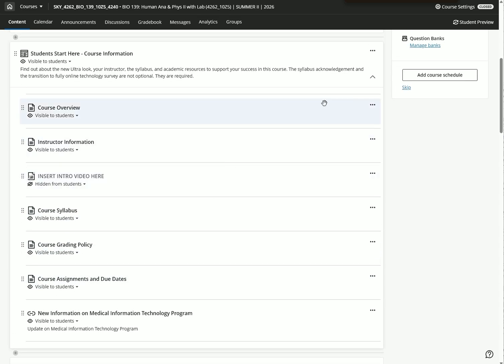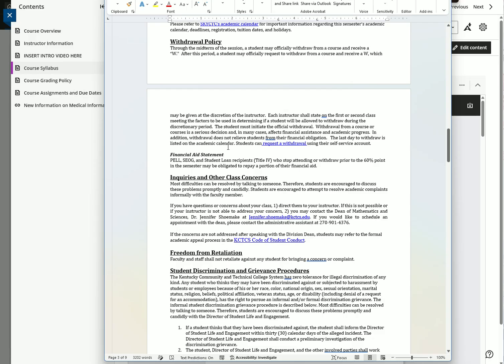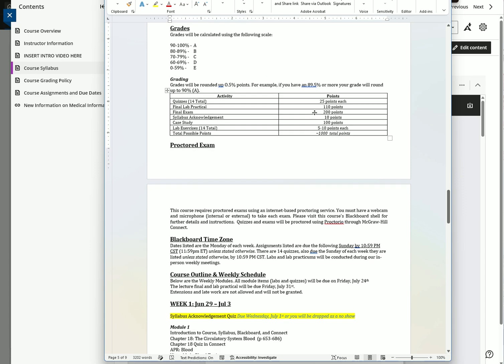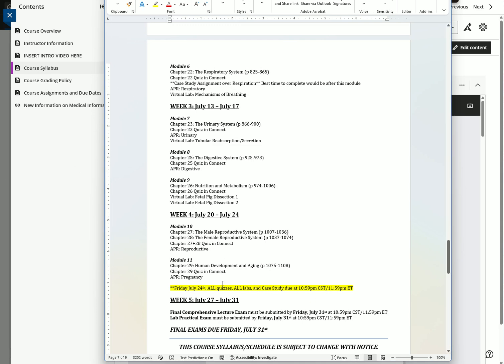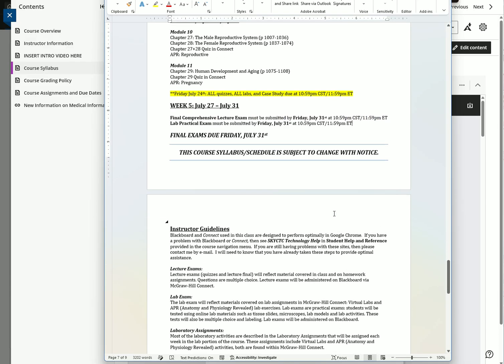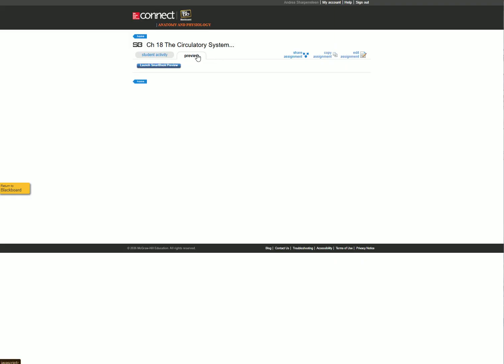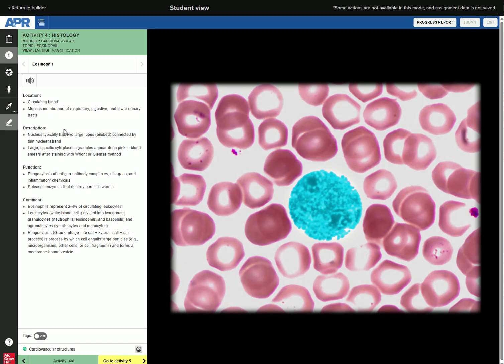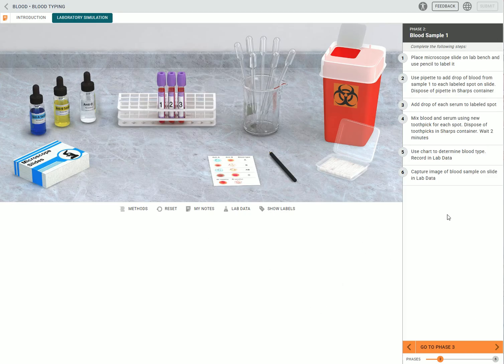Intro Summer II Bio139 2026